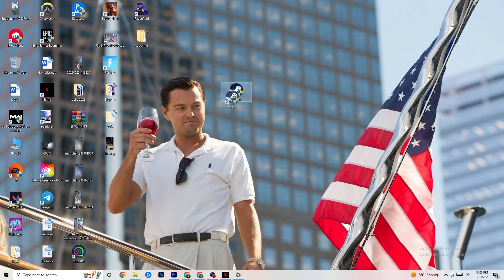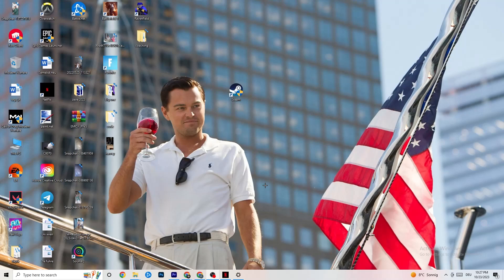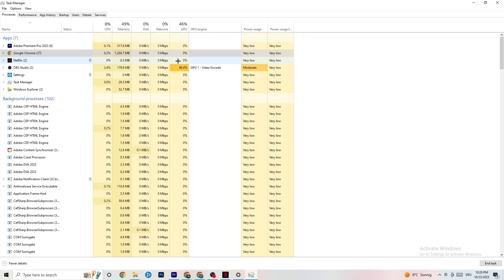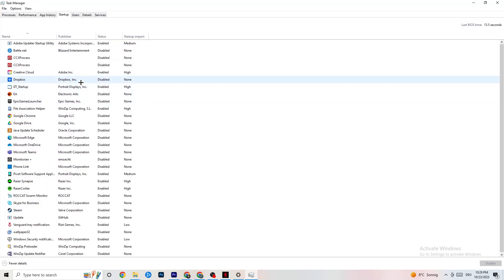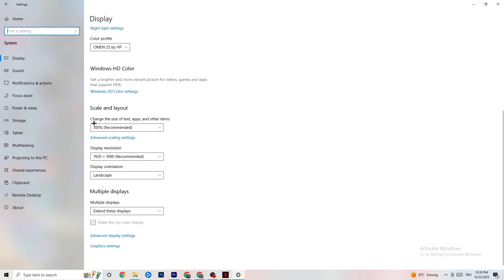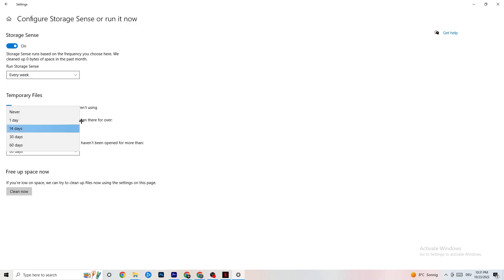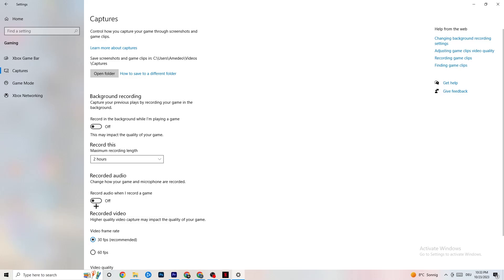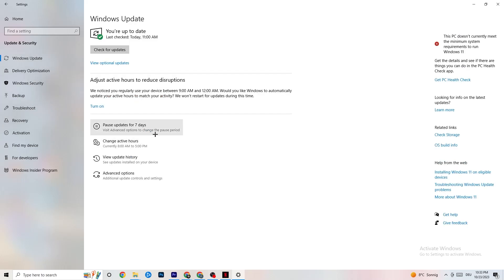How To Fix Far Cry New Dawn Crashes! (100% FIX)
How to fix Far Cry New Dawn crashes,
How to fix crashes in Far Cry New Dawn,
Far Cry New Dawn has crashed,
Far Cry New Dawn game athena crash reporter,
How to Fix Far Cry New Dawn Crash On Pc
Far Cry New Dawn keeps crashing,
Far Cry New Dawn Crash Fix,
Far Cry New Dawn Crash on Startup fix,
How to stop Far Cry New Dawn from crashing,
Far Cry New Dawn keeps crashing pc,
Far Cry New Dawn crash fixes,
Far Cry New Dawn crash, Far Cry New Dawn crash fix,